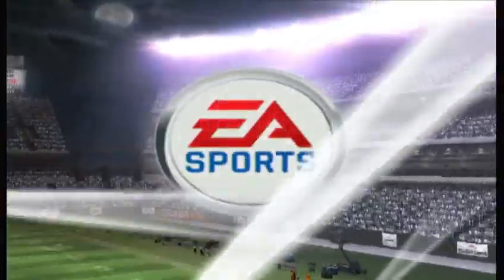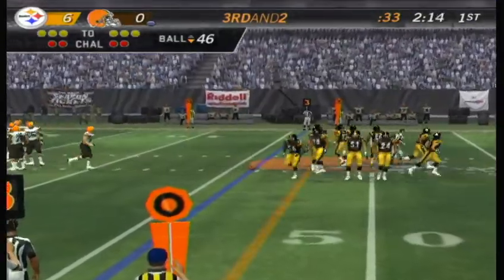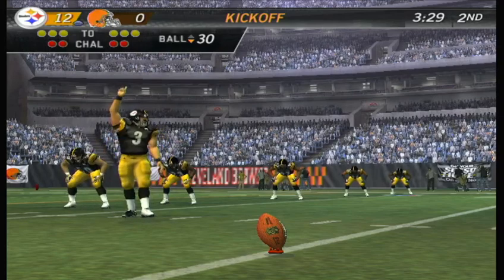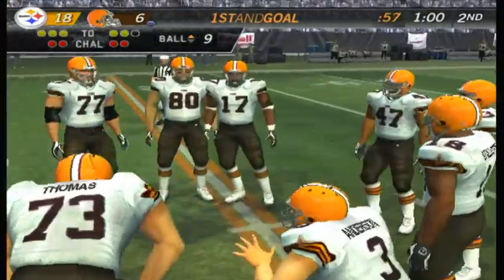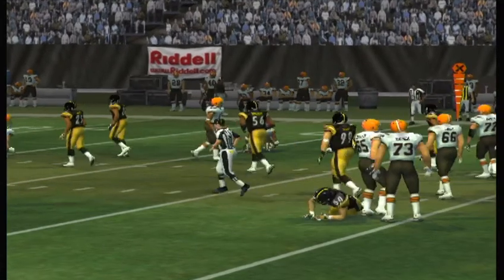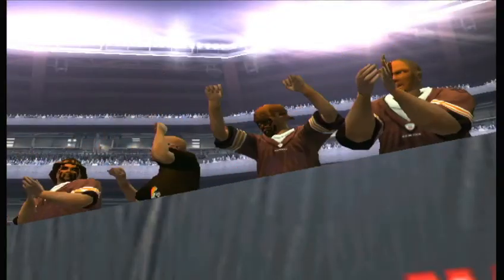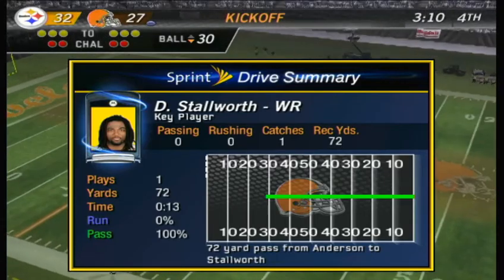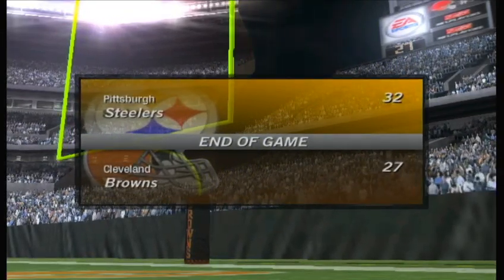Madden NFL 09 (PS2) steelers vs browns (CPU vs CPU)